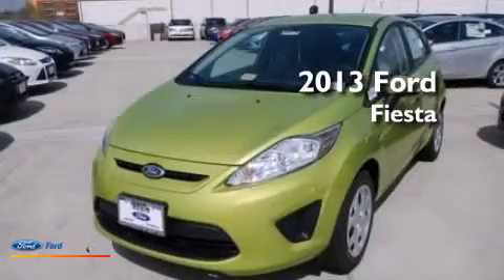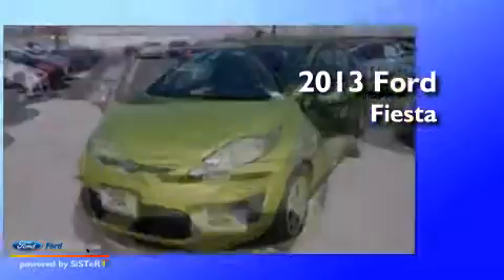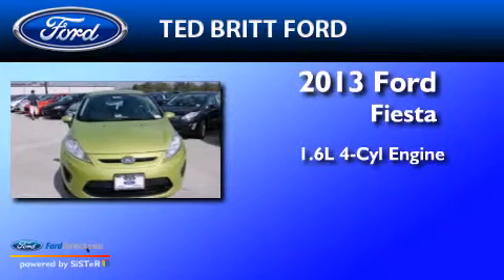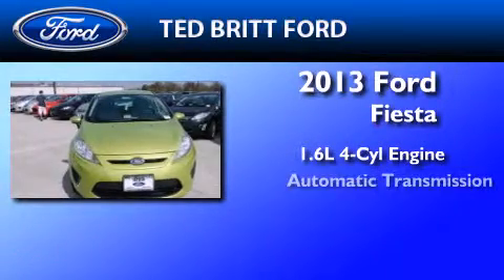2013 Ford Fiesta Fairfax VA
We've been honored to serve the Fairfax VA area , we promise that your experience at our dealership will exceed your expectations ! Year : 2013 Make : Ford Model : Fiesta Engine : 1.6L I4 16V MPFI DOHC Trans . : 6-SPEED AUTOMATIC Exterior : LIME SQUEEZE Interior : LIGHT STONE Ted Britt Ford Main Street Fairfax , VA 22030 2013 Ford Fiesta Fairfax VA